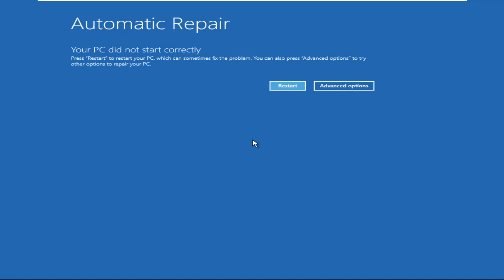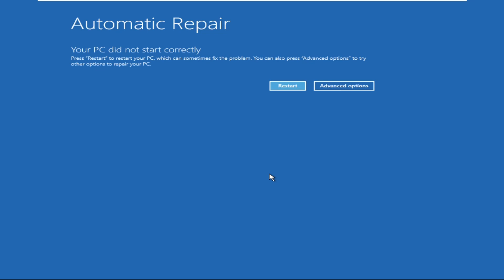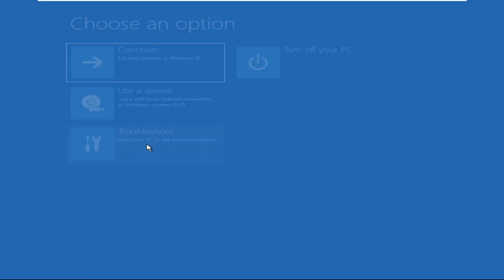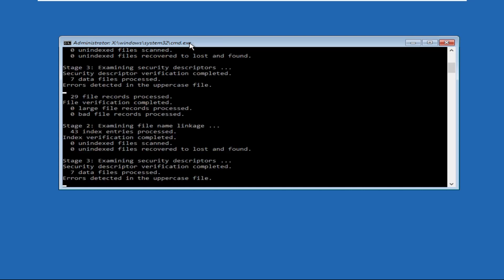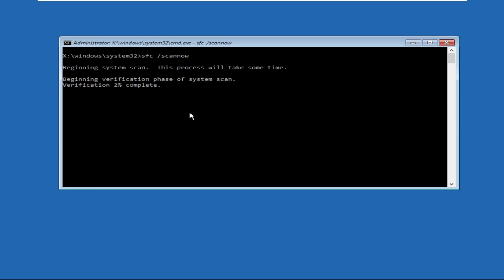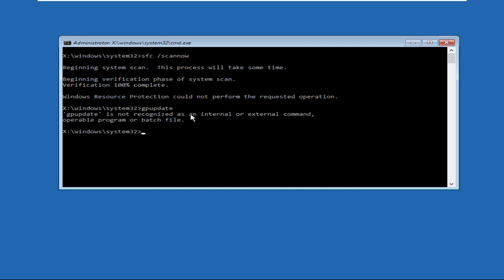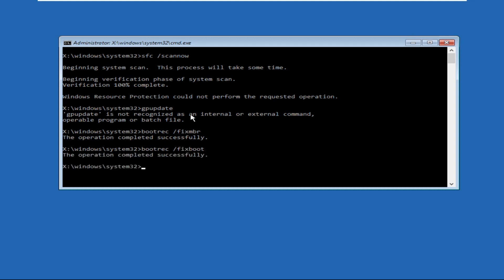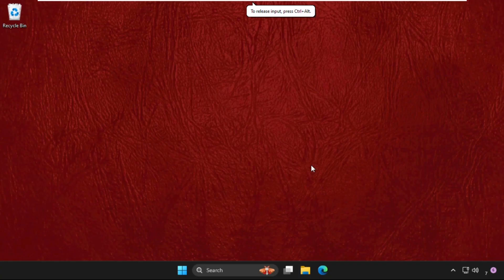How to Fix Startup Repair Windows 11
This video will show you How to Fix Startup Repair Windows 11
You need not worry if Windows 11 on your computer encountered an issue. You do have the choice to repair Windows 11, which you can use to solve any Windows-related problems you may encounter. If Windows 11 gives you errors like the system crashing, loading slowly, or This PC can't run Windows 11.
Lets Fix How to Fix Startup Repair Windows 11